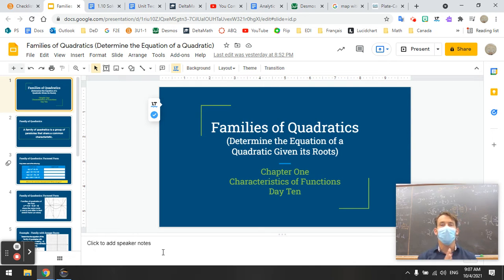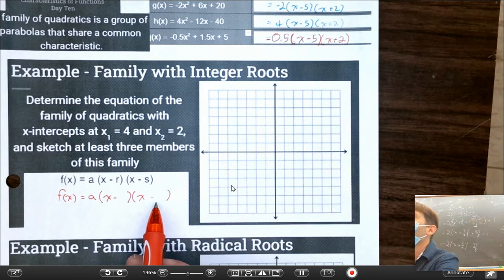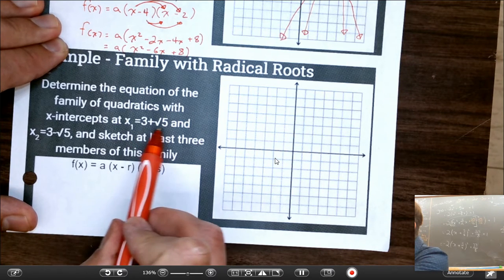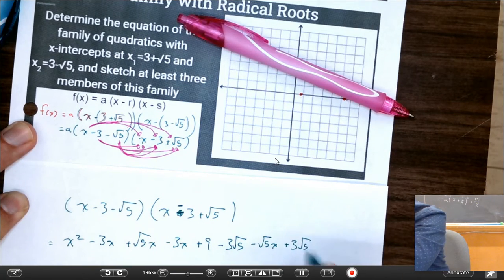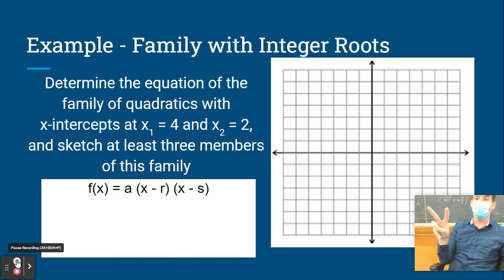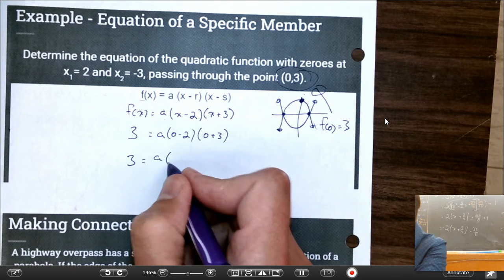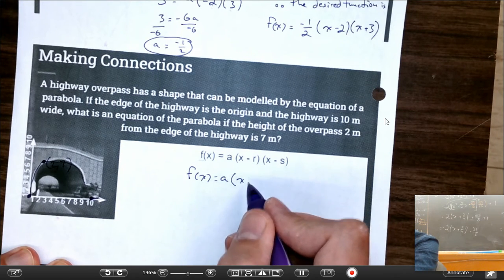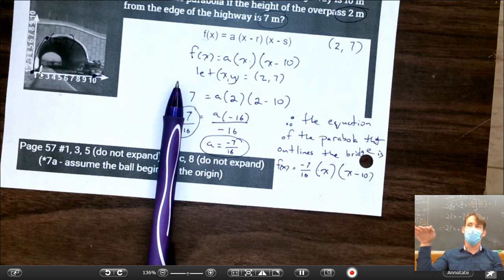1.10 Families of Quadratics with the same Roots